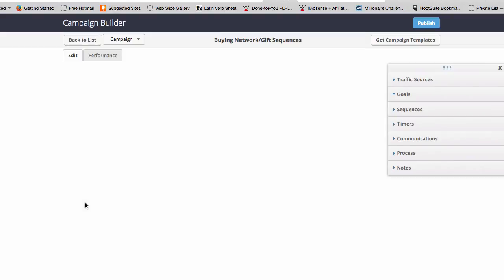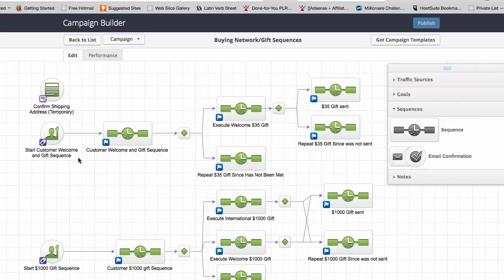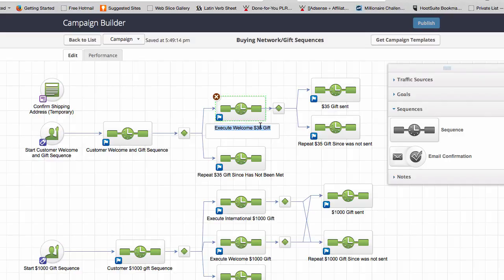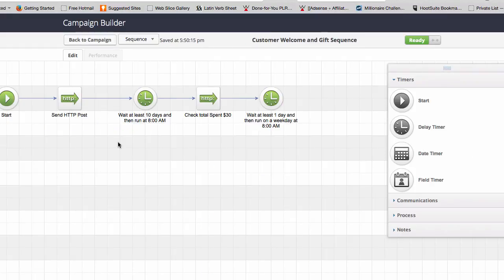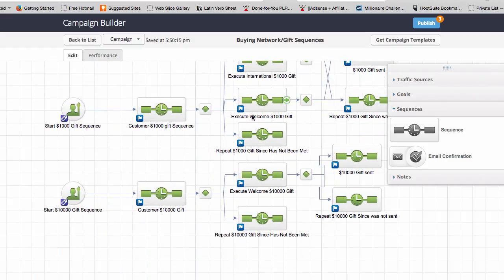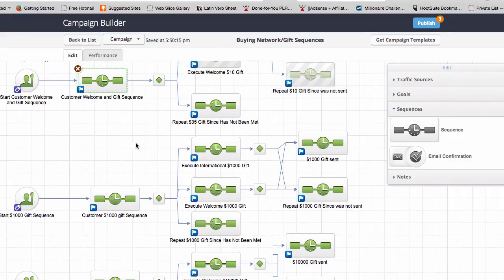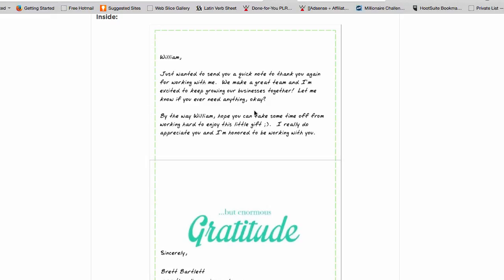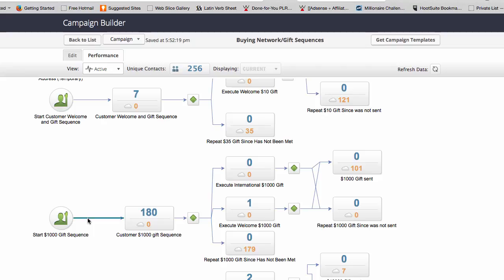26 Example gift and thank you card campaign 720p